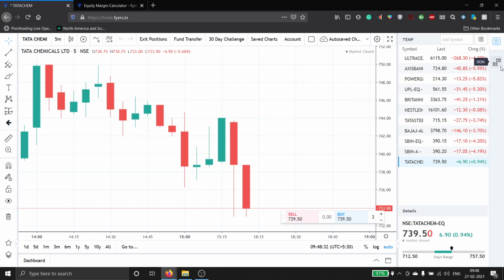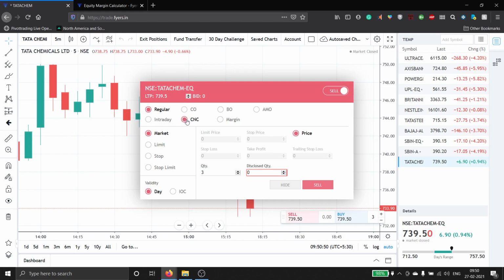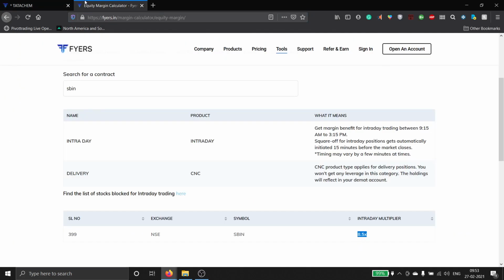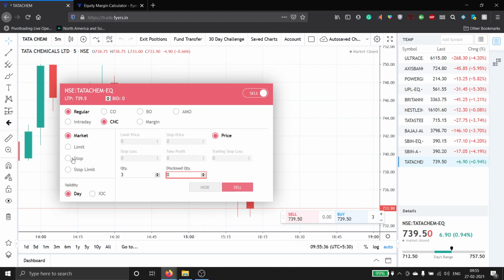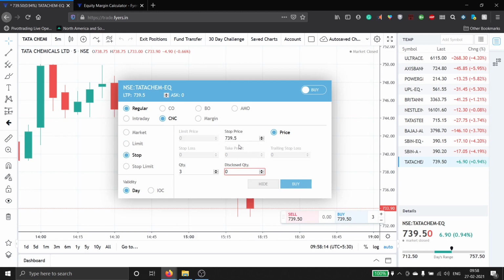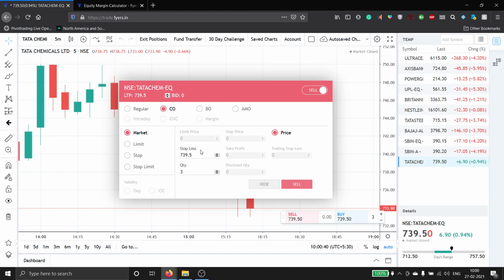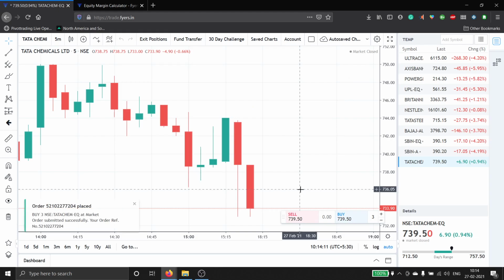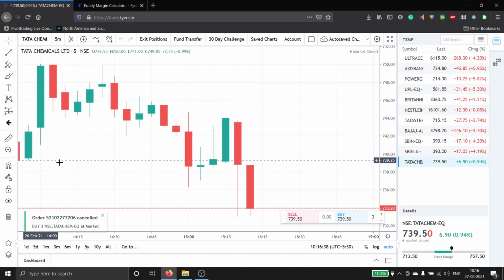3.3 Understanding Order Types: CO, BO and AMO